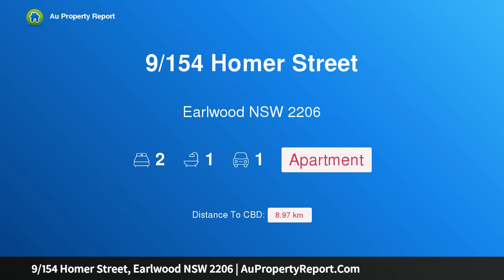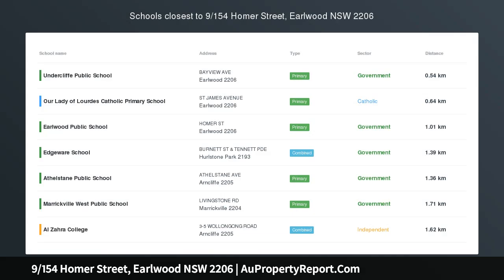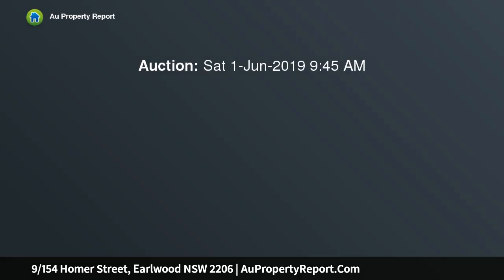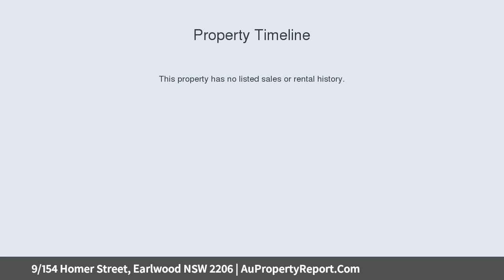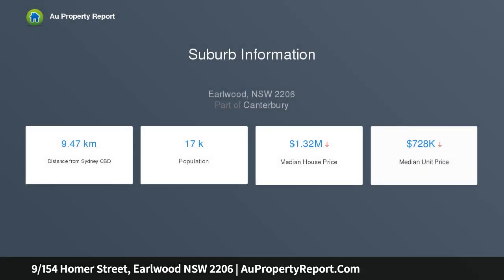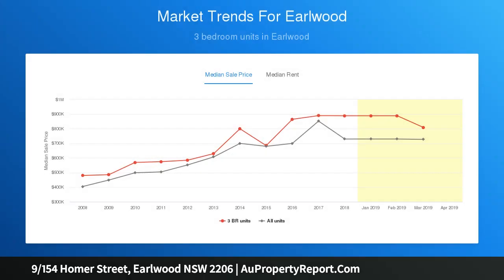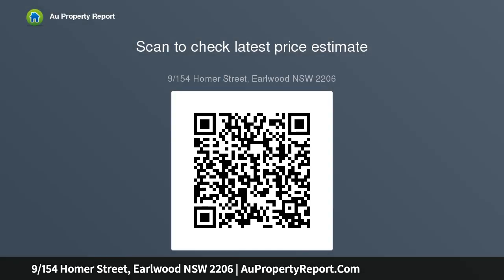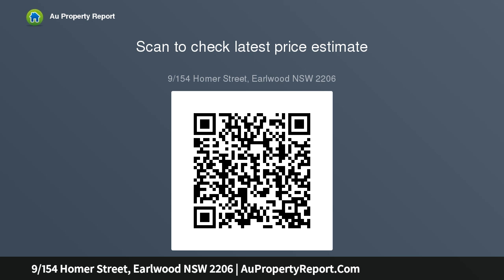9/154 Homer Street, Earlwood NSW 2206 | AuPropertyReport.Com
9/154 Homer Street, Earlwood NSW 2206
Property Type: apartment
Bedrooms: 2
Bathrooms: 2
Car Space: 1
Newly updated apartment of complete convenience